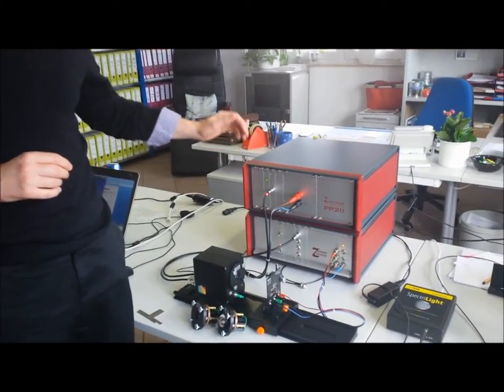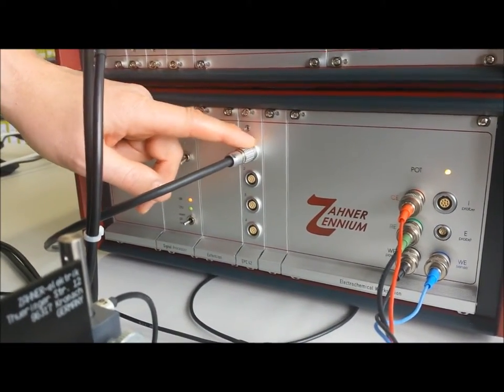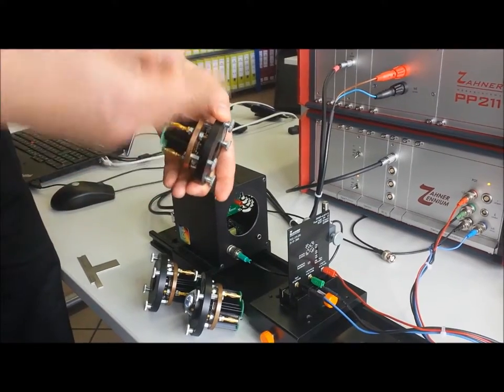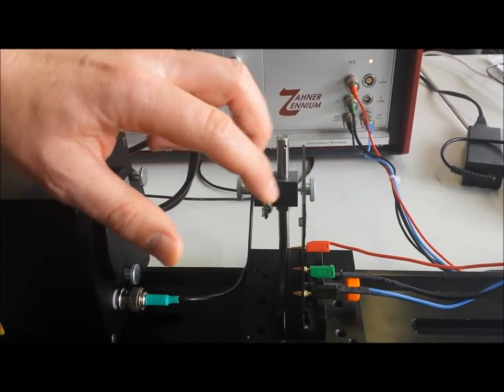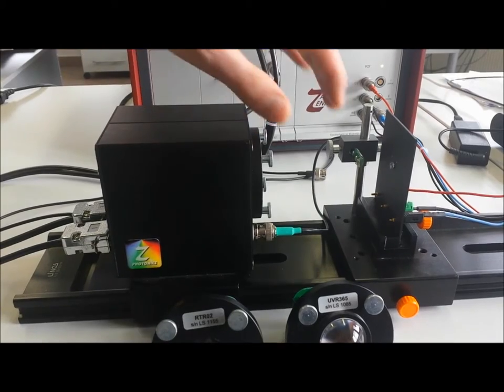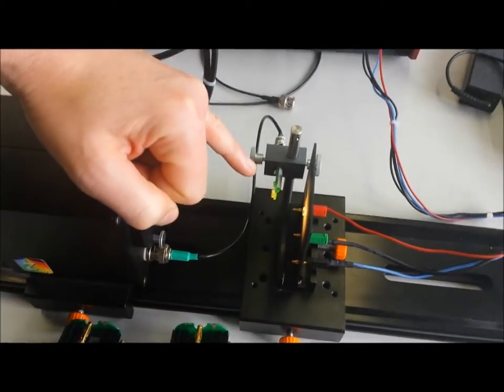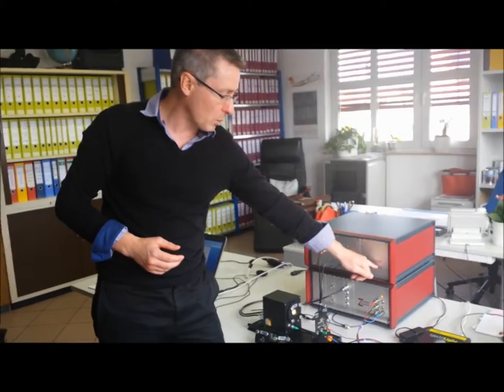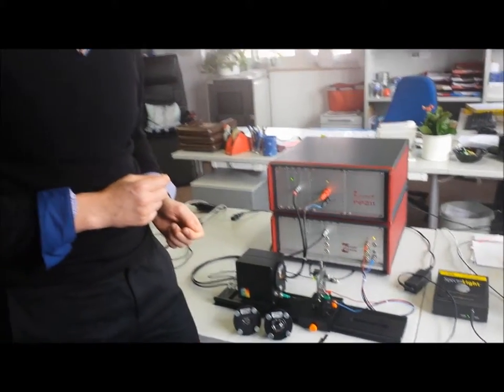A detailed introduction to the CIMPS system from Zahner